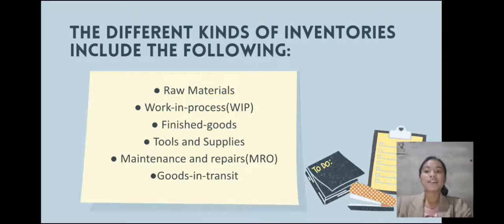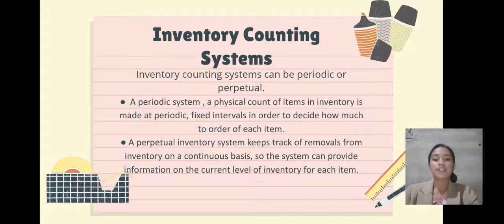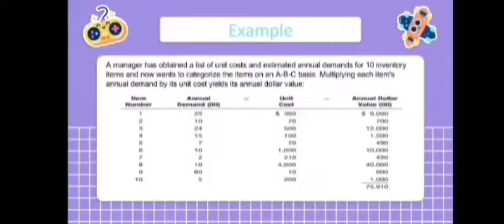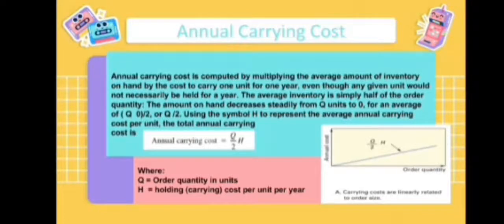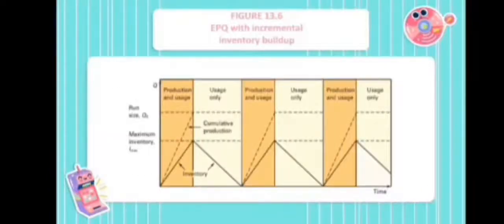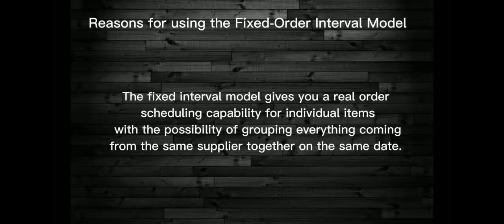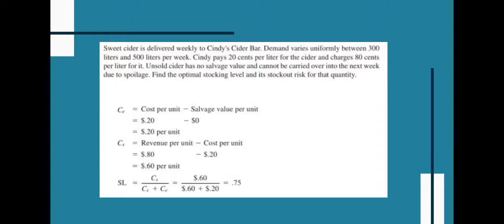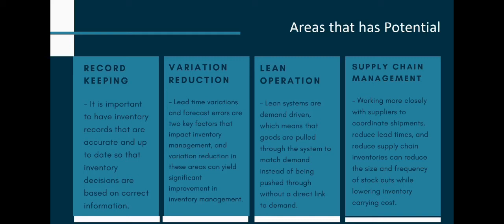Chapter 13 Inventory Management